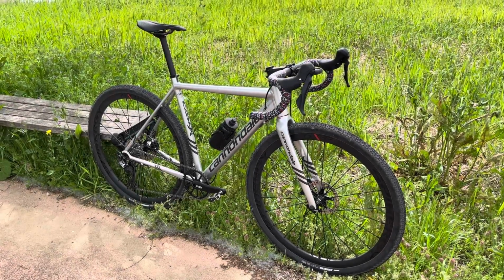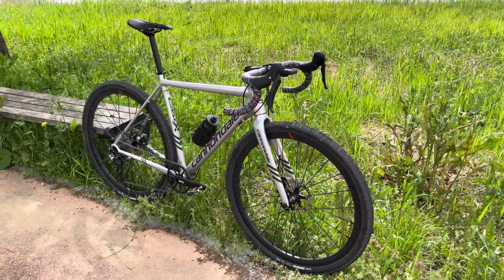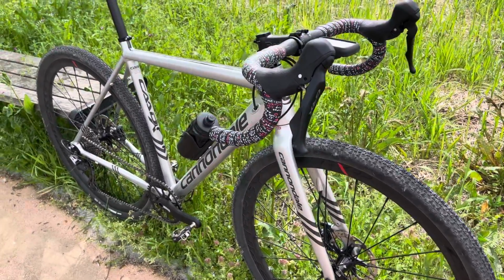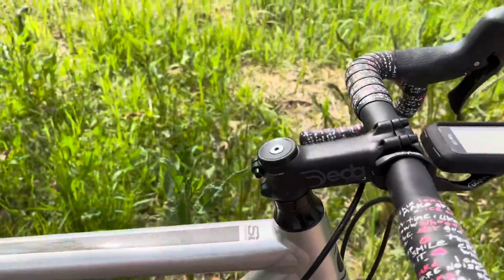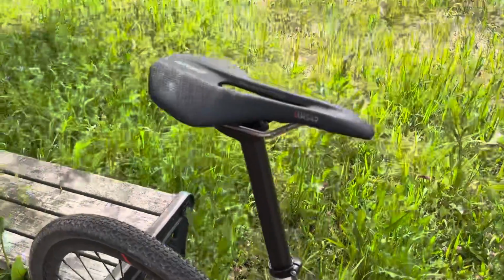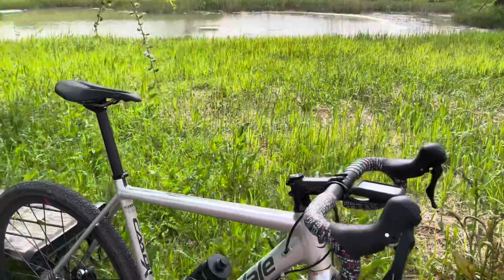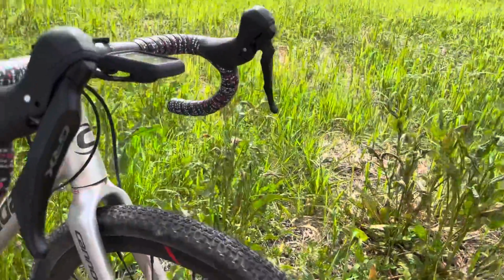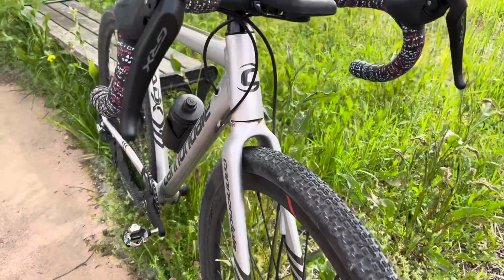My CaadX in 2024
Finally, after approximately 2 years my 2018 CaadX is back from the dead and better than before in many ways. This is just a summary of the new parts on the bike and my feelings about it.